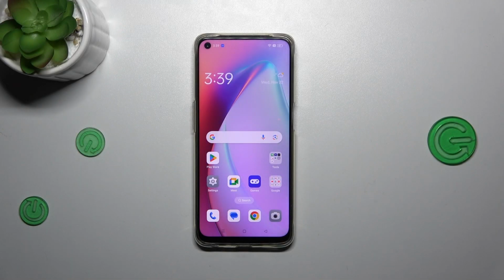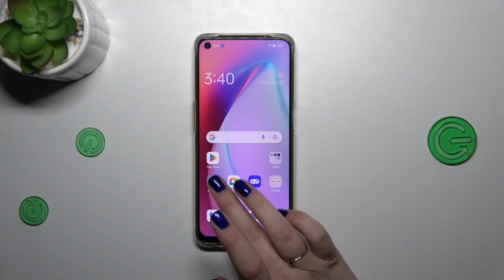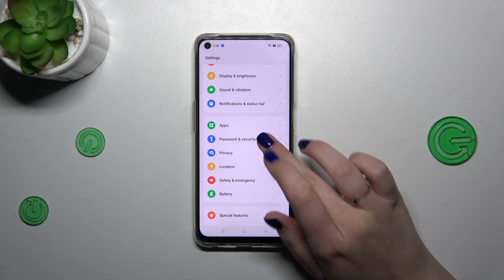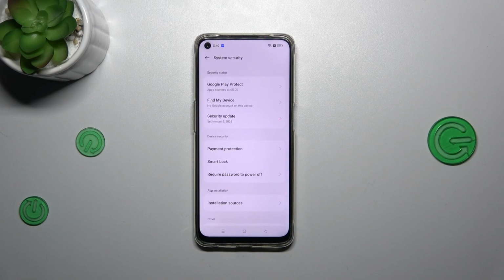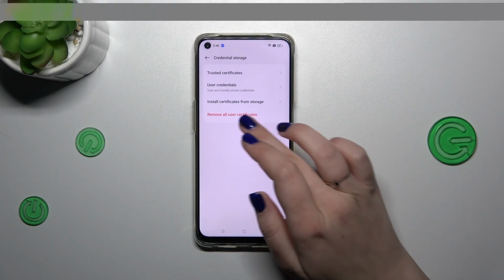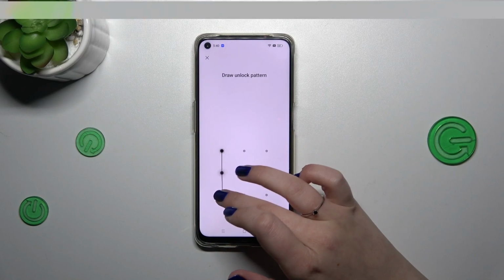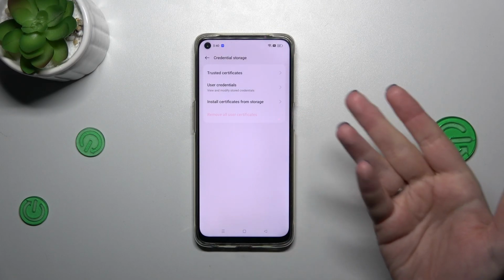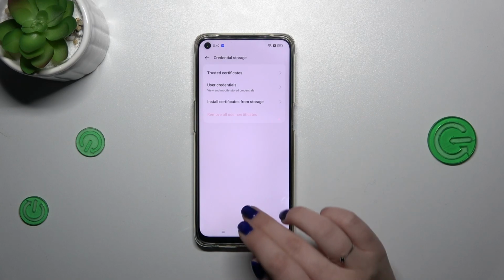How to Clear Credentials on OPPO F19?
Ensure privacy on your OPPO F19! Our tutorial guides you through clearing credentials effortlessly. Keep your data secure and maintain a clean device.

How to Remove Credentials on OPPO F19?
How to Clear Licences on OPPO F19?